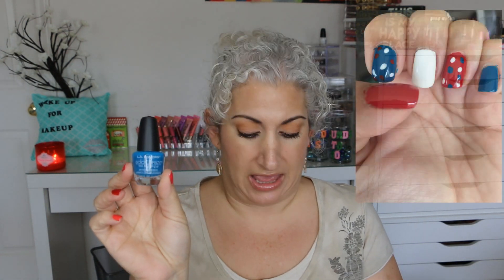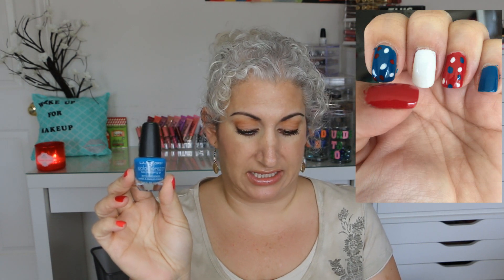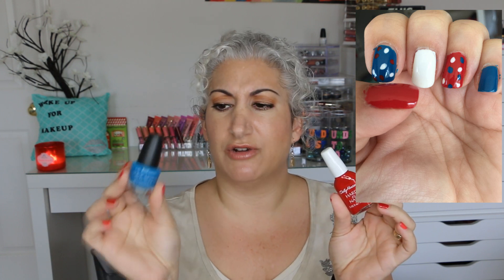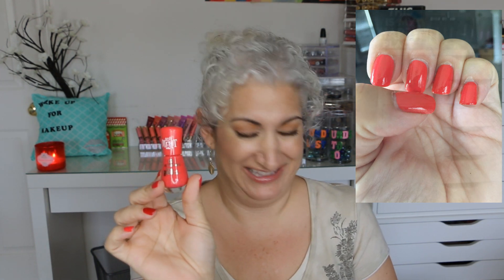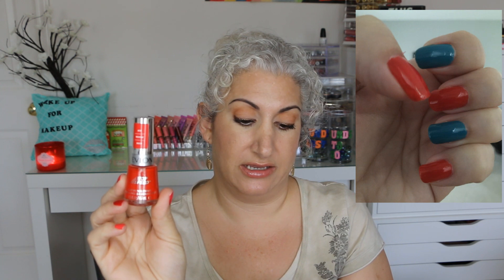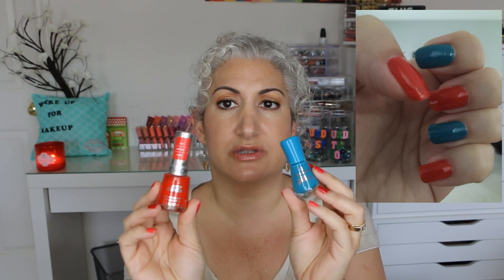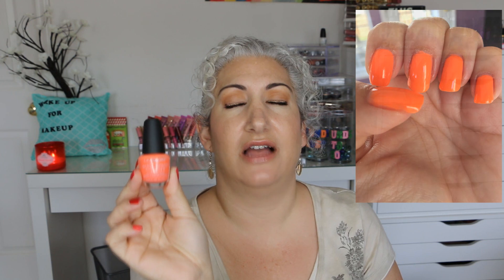In or Out? Polish Declutter 2016 July Update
Yes, I'm going with some back-to-back videos...lol  Check out what polishes are staying in my collection and which ones are going out..  I have the playlist linked below if you want to check out the previous declutters for my polishes.  Hope everyone has a bright and sunny Thursday!

With Love,
Cherise xoxoxo

Facebook: Brown Eyed Girl Cherise